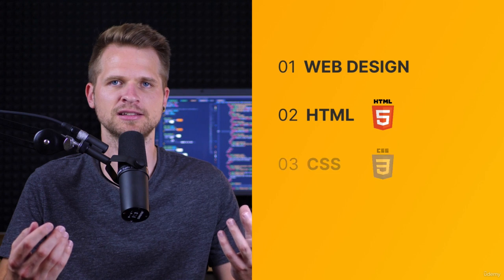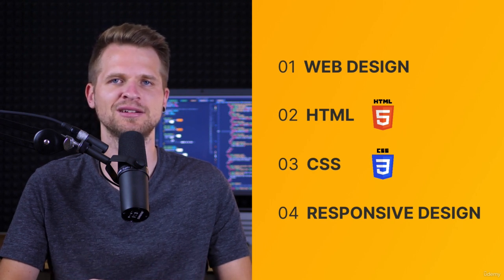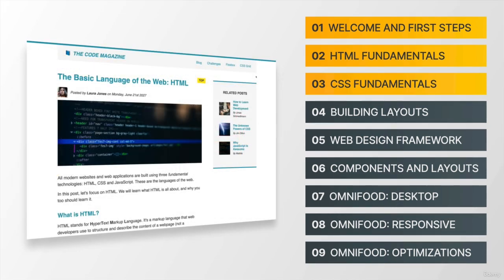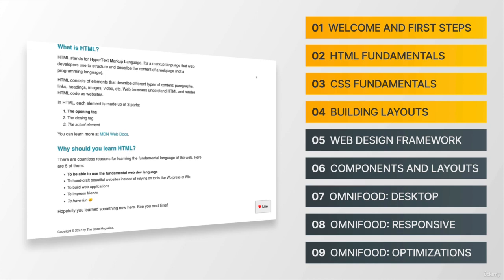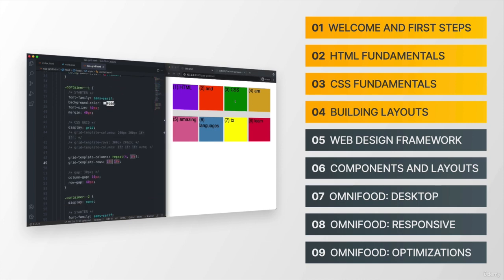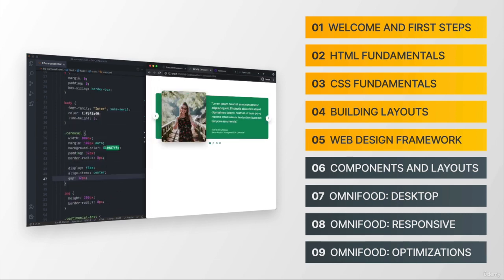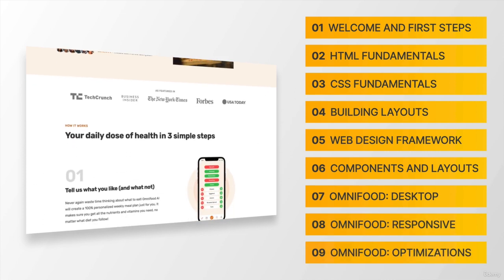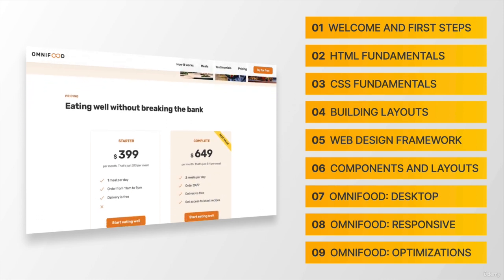RESPONSIVE WEBSITE DEVLOPMENT USING HTML & CSS 7001 Course Structure and Projects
Learn website development from scratch